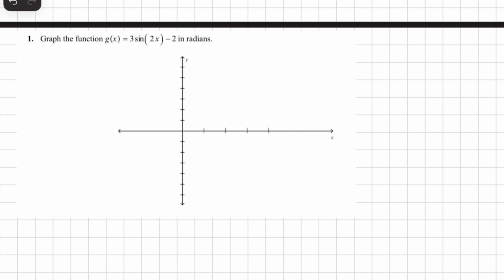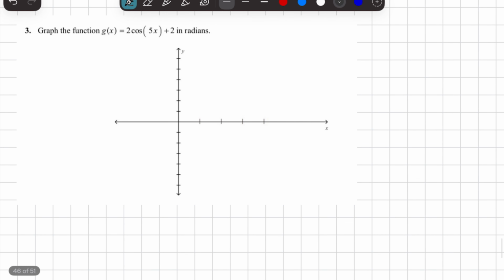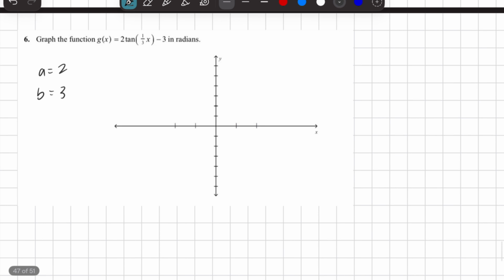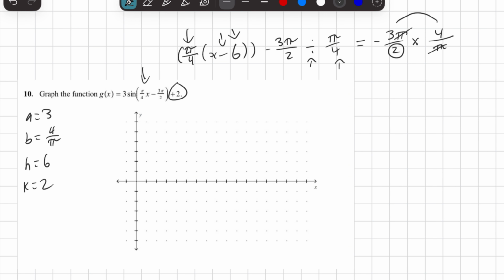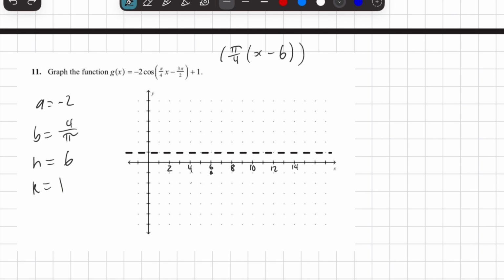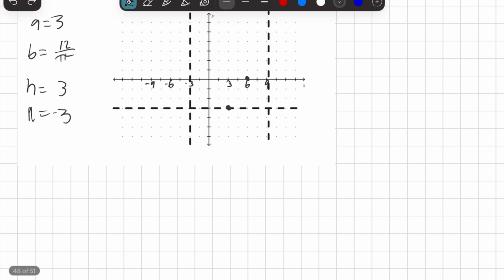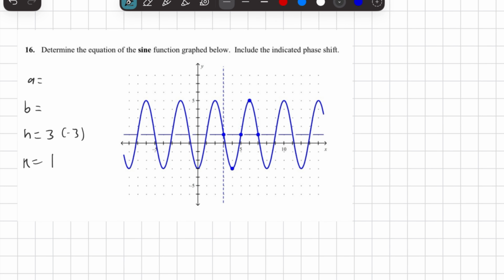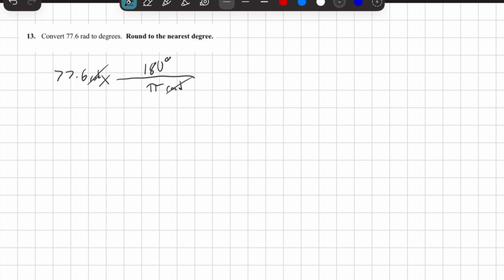Trigonometry Sinusoidal Waves, Radians, and Degrees Part 2 Math 621B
This video goes over graphing sinusoidal waves and deriving equations from graphs